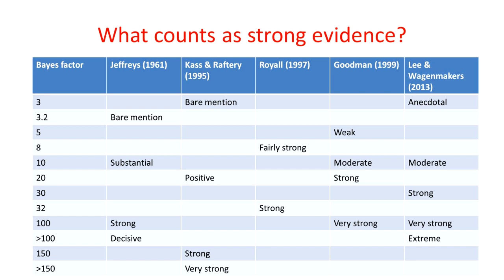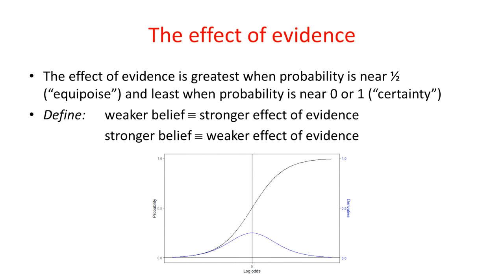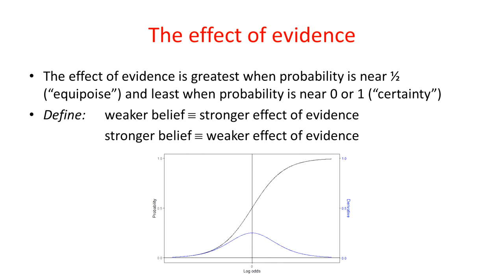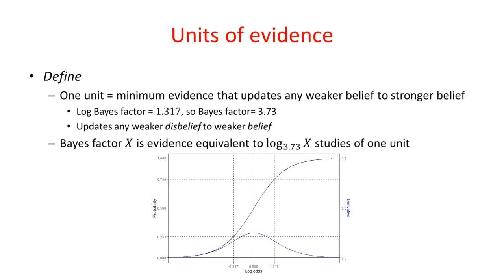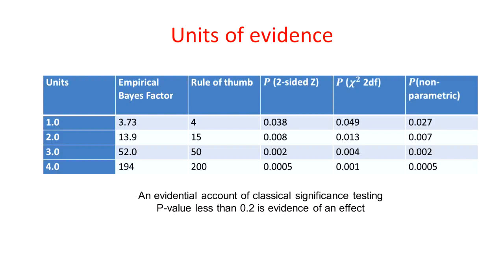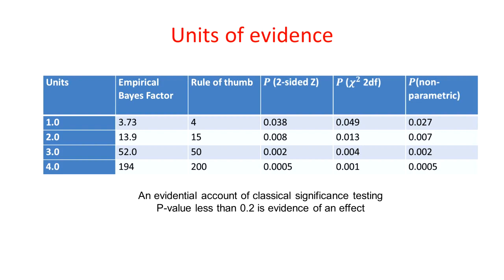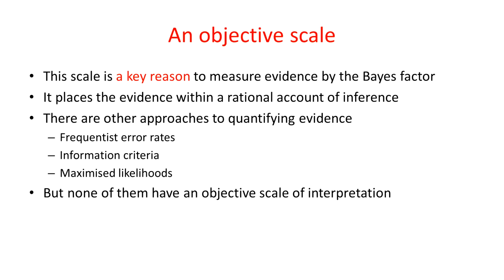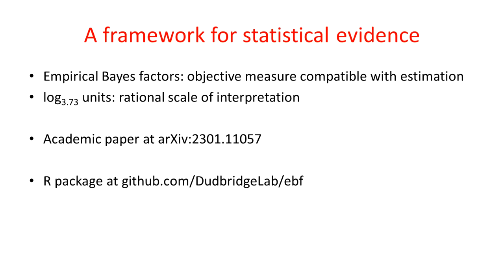Empirical Bayes factors 3: What counts as strong evidence?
Empirical Bayes factors are a promising framework for the objective measurement and interpretation of statistical evidence.  This talk describes the ideas behind the EBF.